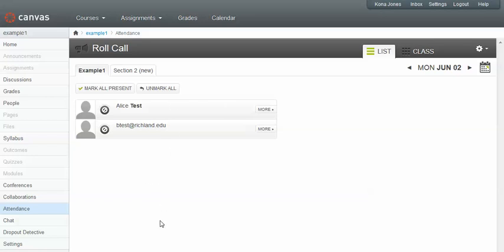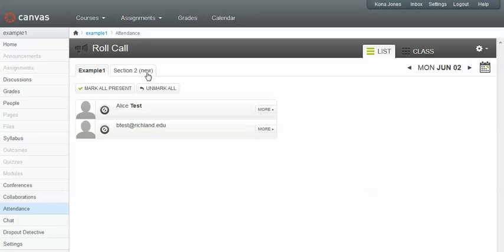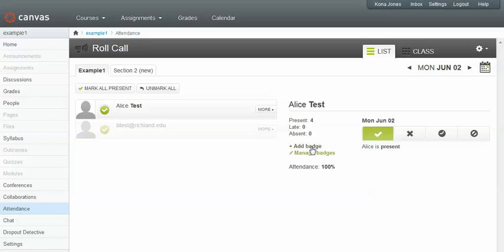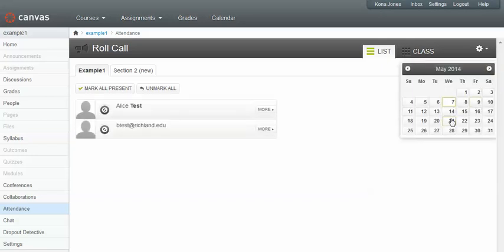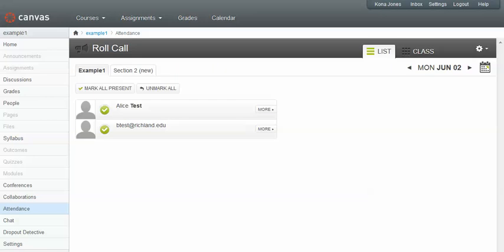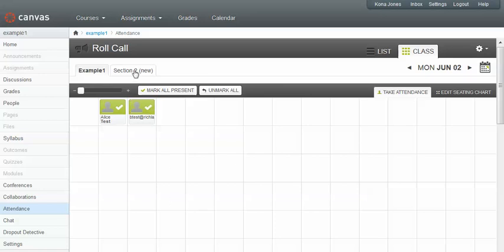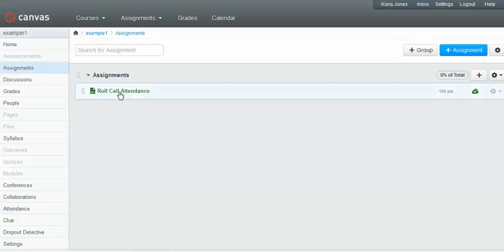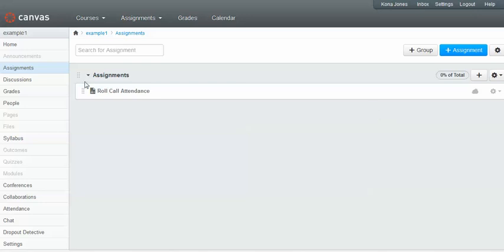Taking Attendance in Canvas